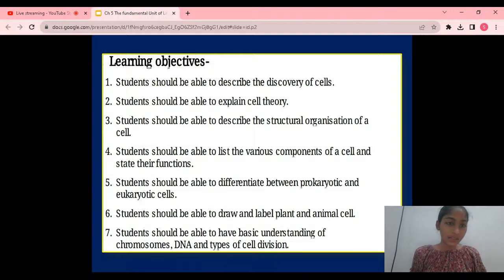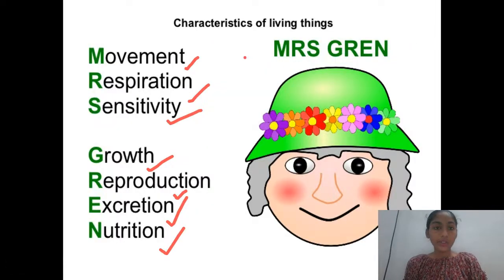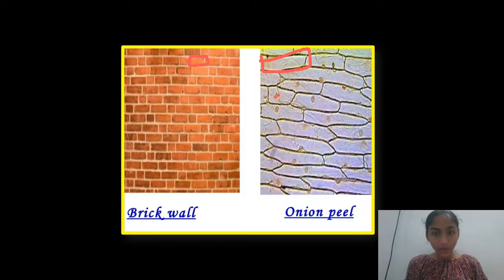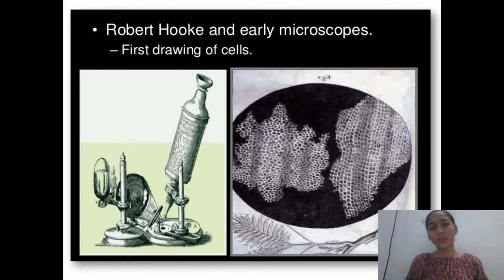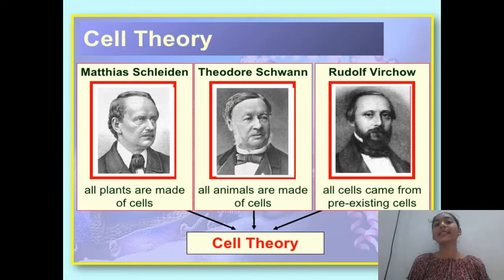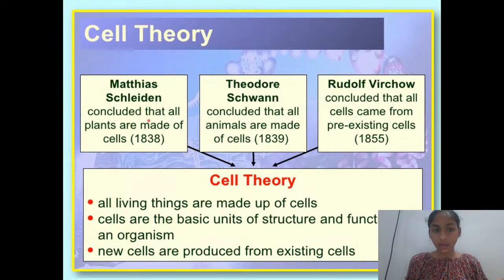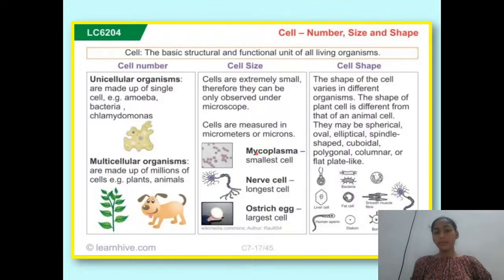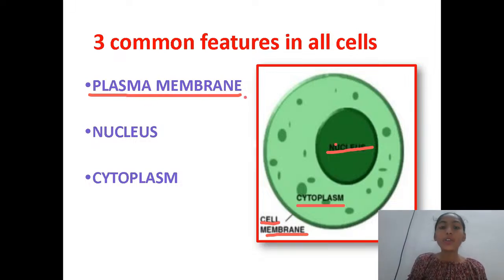NCERT 9th Biology Ch 1 The Fundamental Unit Of Life brief explanation by Priya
Hey viewers!!
Comment me ur suggestions below.